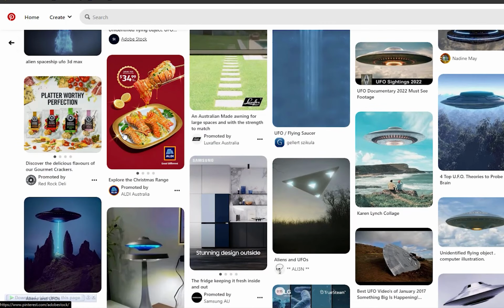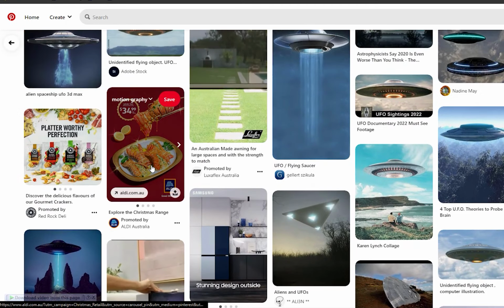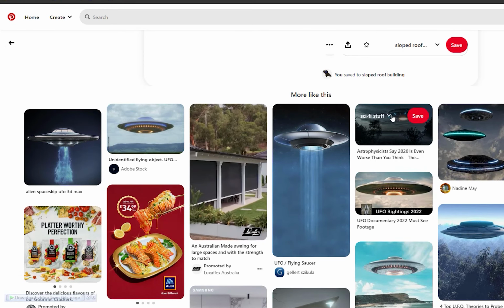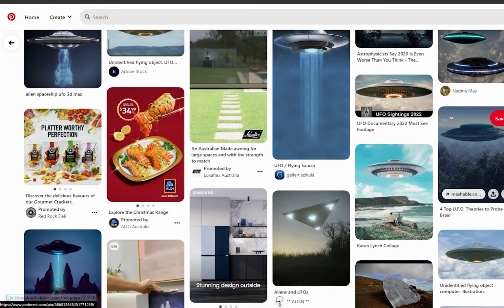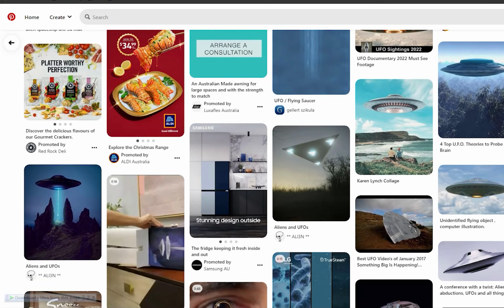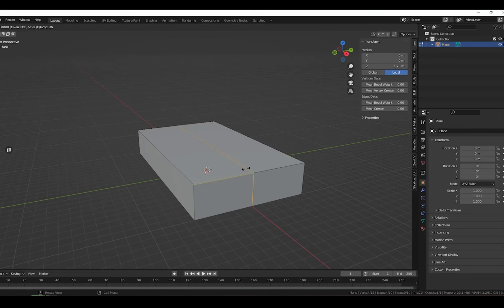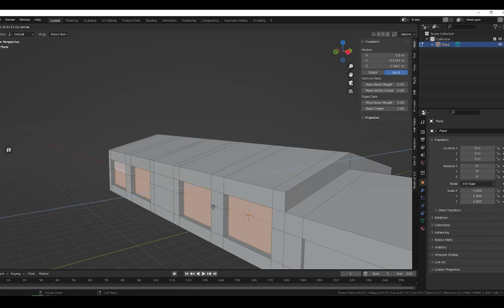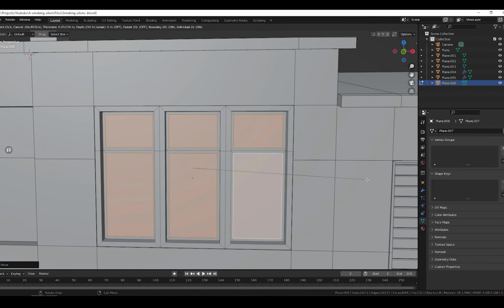"Smoking Alien" making of in Blender - free project assets !!!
this is a make of my recent project "smoking alien"